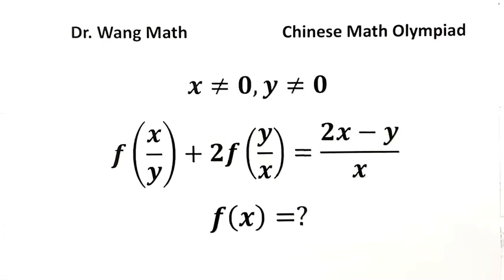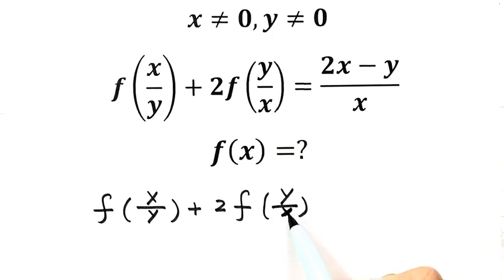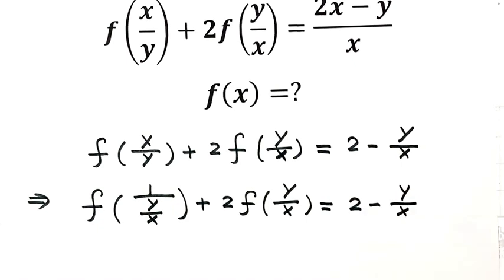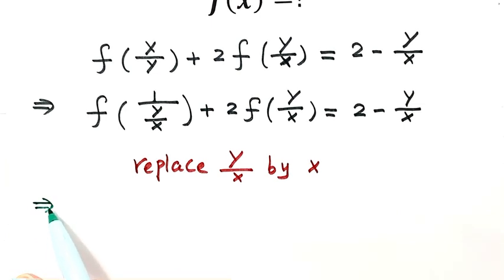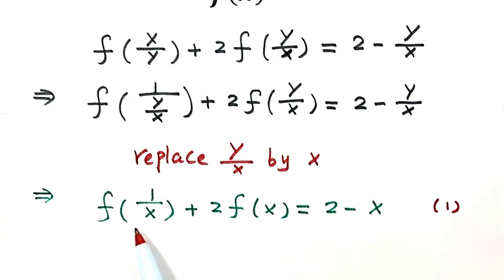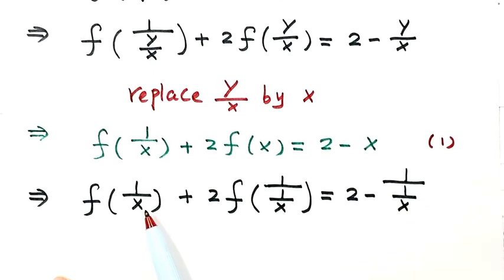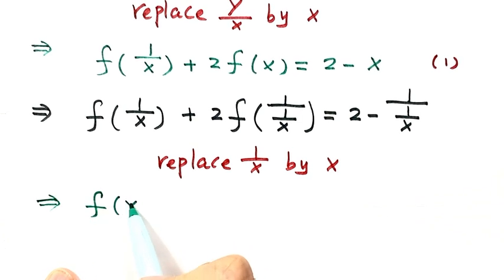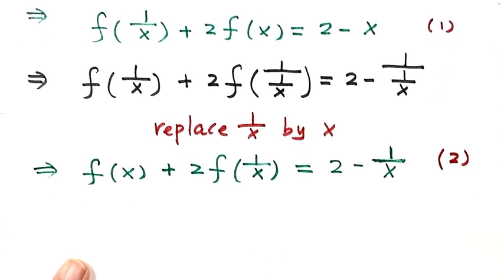Functional Equation Challenge: Solve for function f(x) | Math Olympiad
How to solve this functional equation from the Mathematical Olympiad?  This algebra video presents step-by-step the basic algebraic techniques and tricks to solve this function problem easily. For another Math Olympiad problem